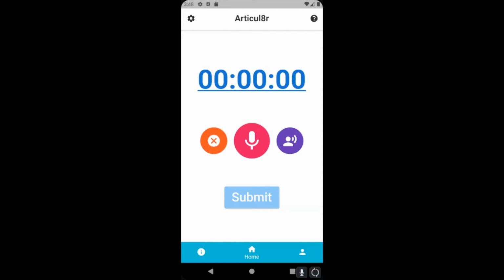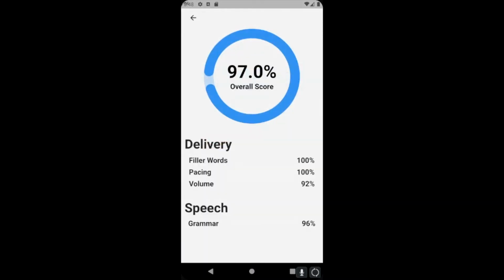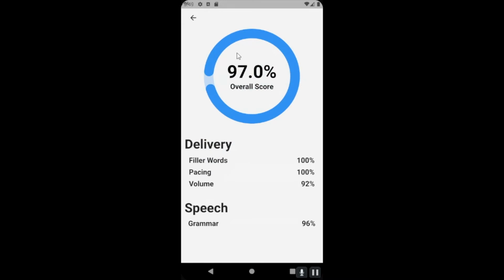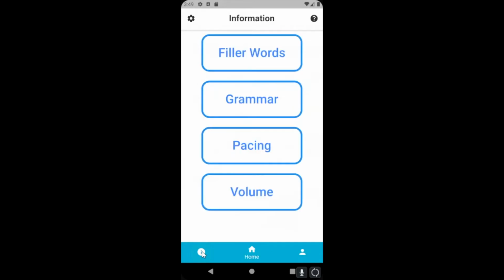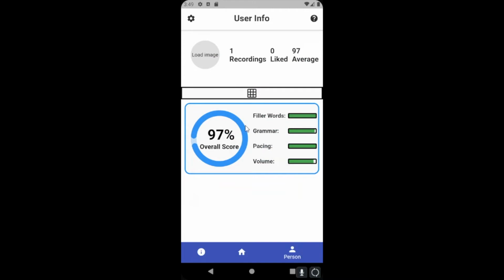Articul8r App Presentation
Our presentation of Articul8r, an app created by Mustafo Musatfokulov, Lance Bae, and Shay Mor!